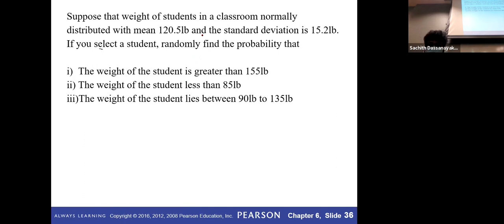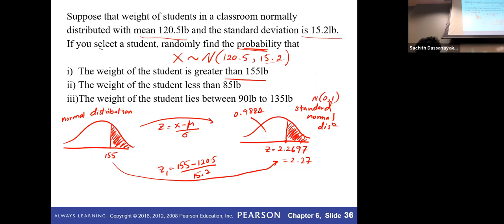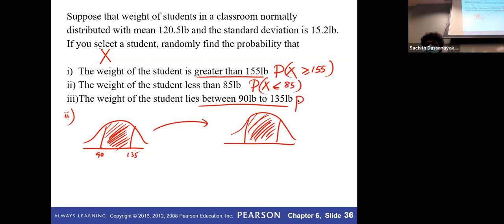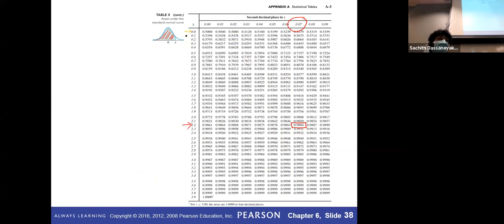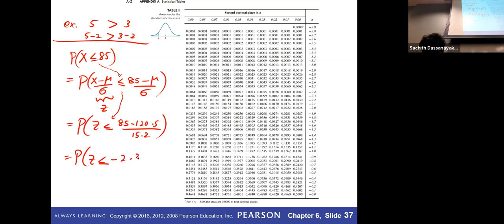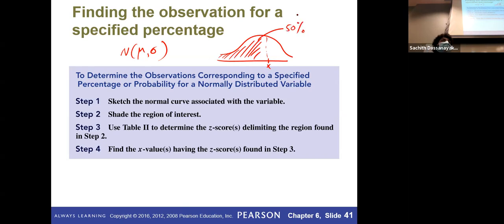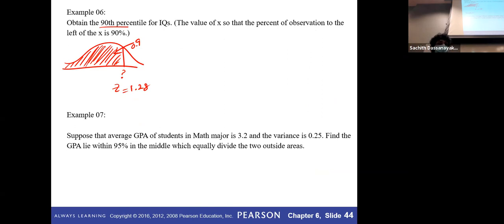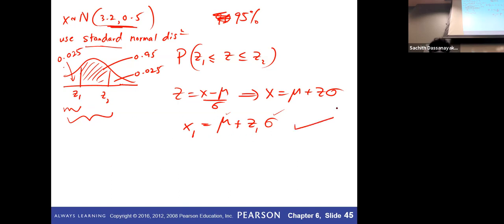Lecture October 06th